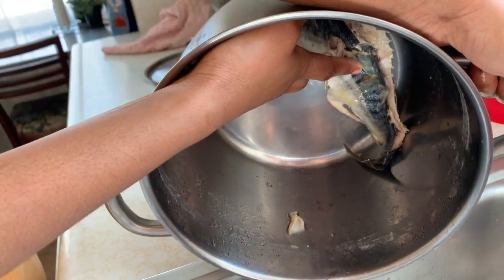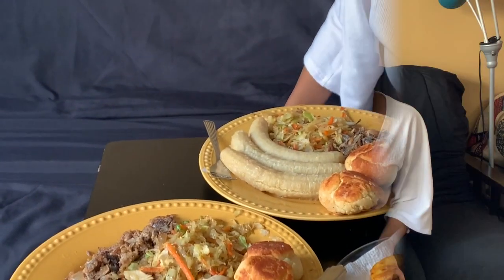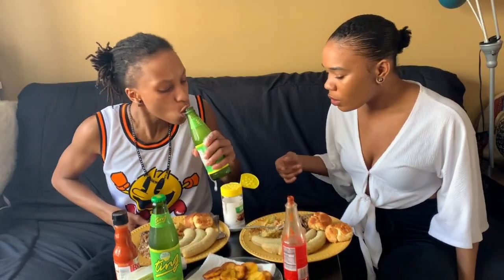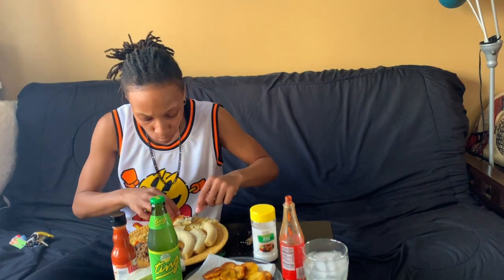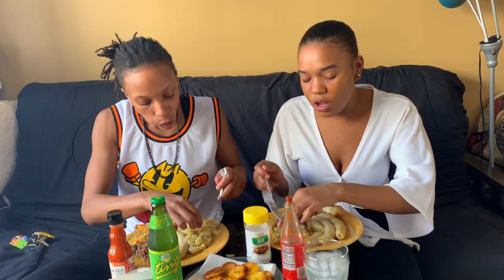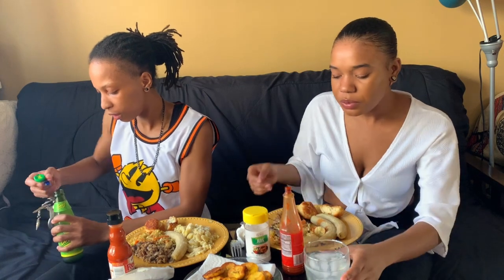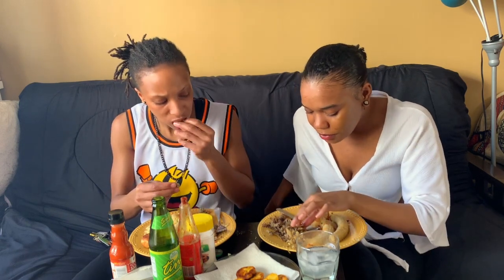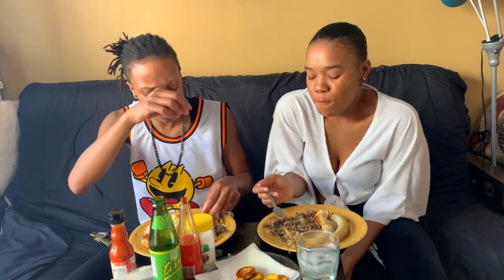AMERICAN GIRLFRIEND TRIES JAMAICAN FOOD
Chilli tries salted mackerel and green bananas for the second time. She loves it even more than before!